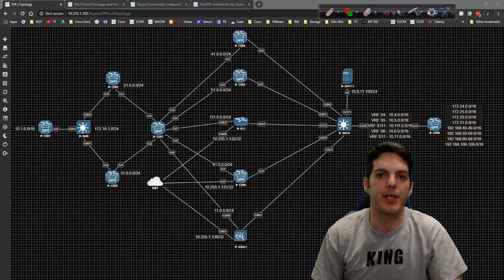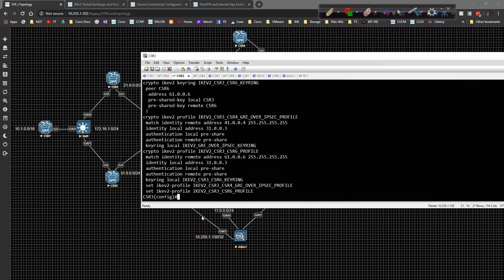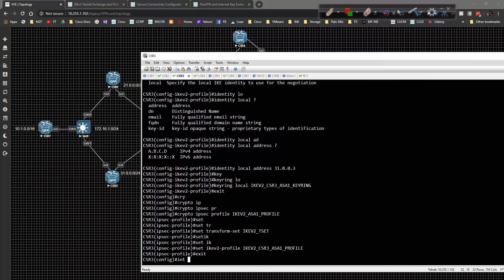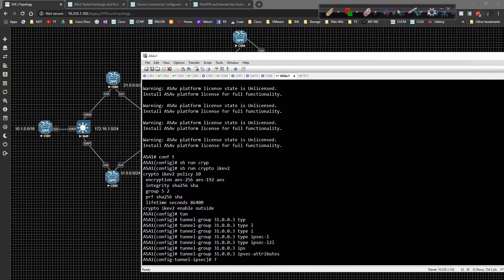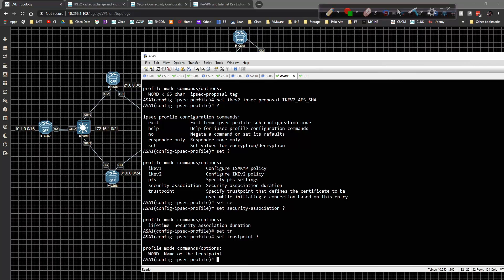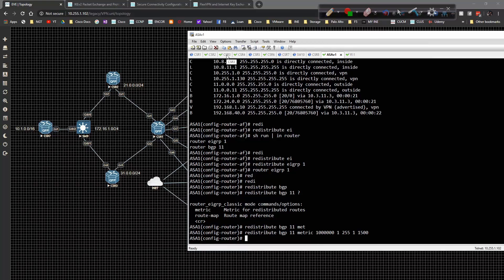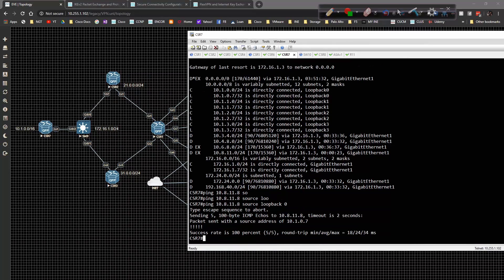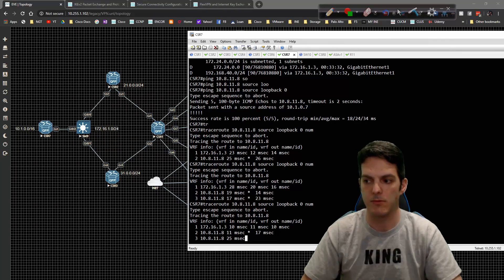Security - VPN - IKEv2 L2L 008 - IOS Router to ASA FIrewall - IPsec VTI Tunnel with BGP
IKEv2 Site to Site VPN IOS Router to IOS Router IPsec sVTI with IPsec Profile